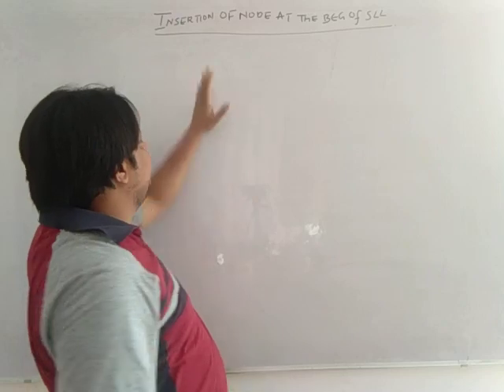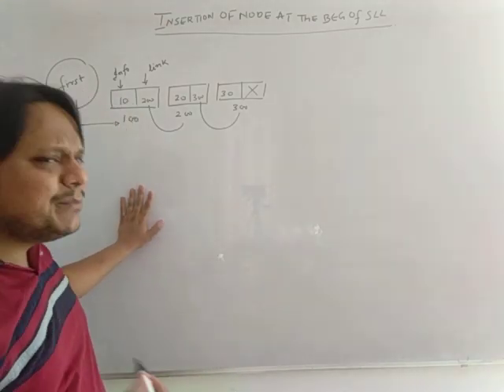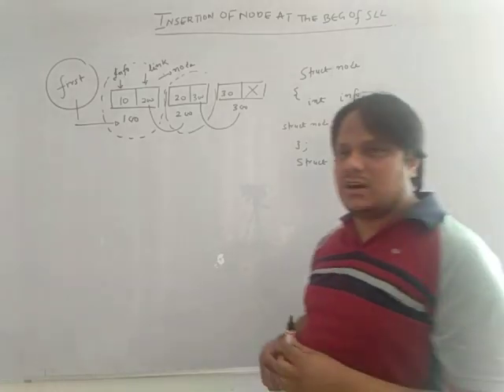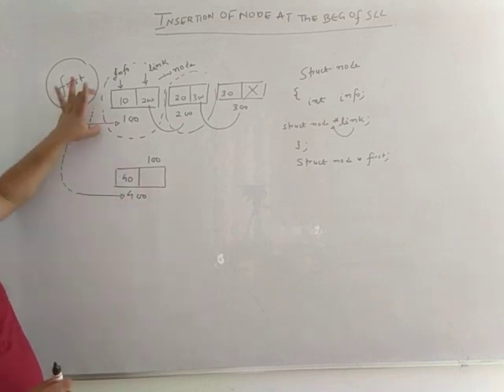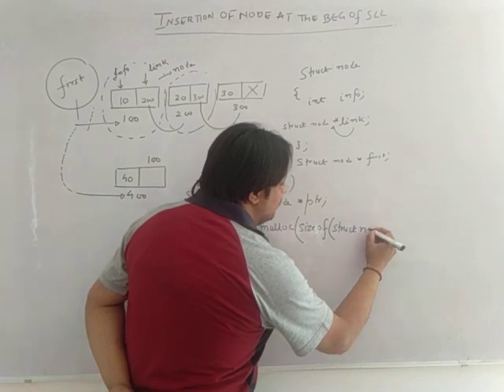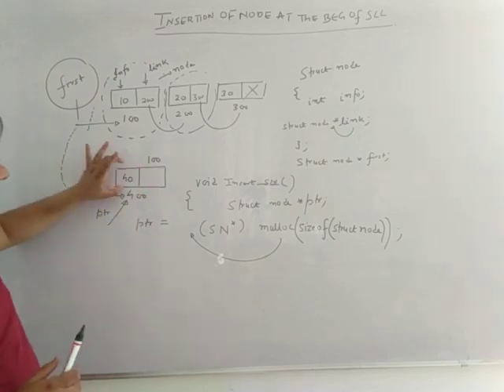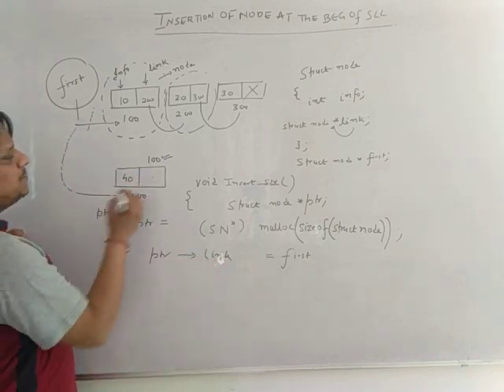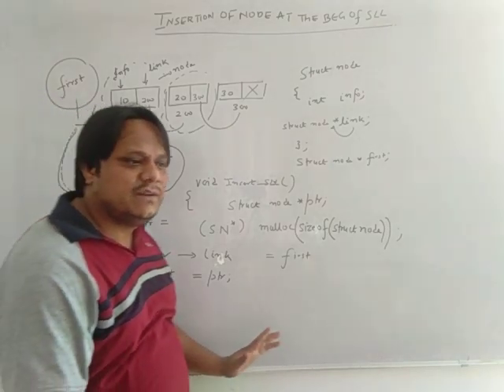How to insert node at the Beginning of Linked List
This video explains how can we insert a node in the beginning or starting of single linked list.